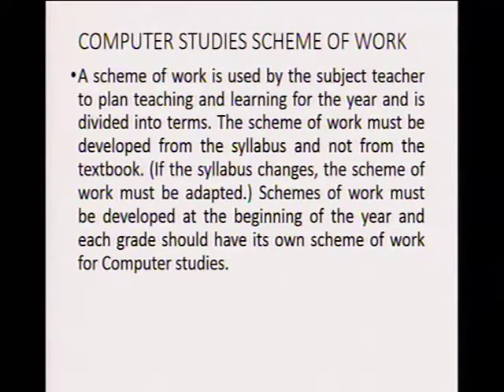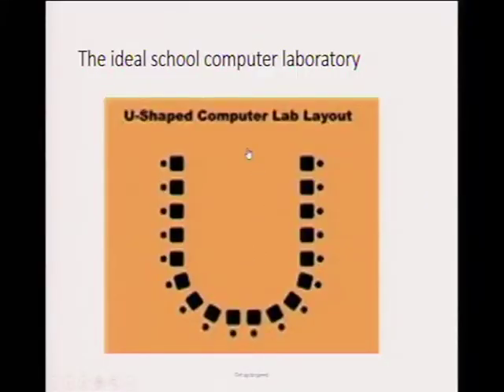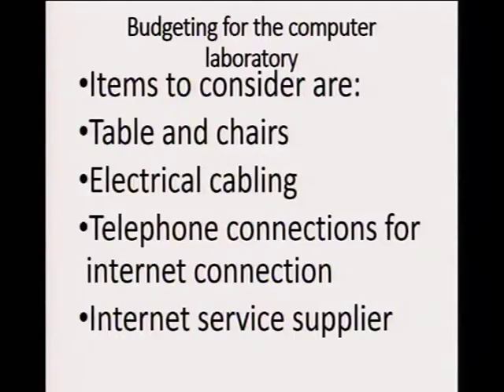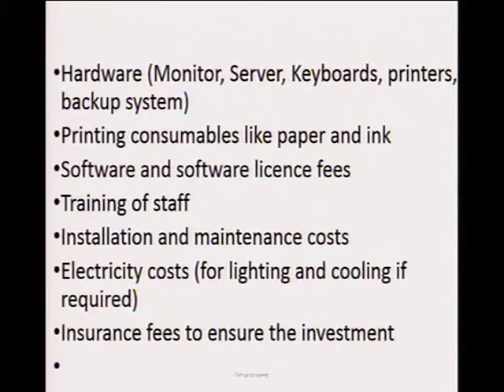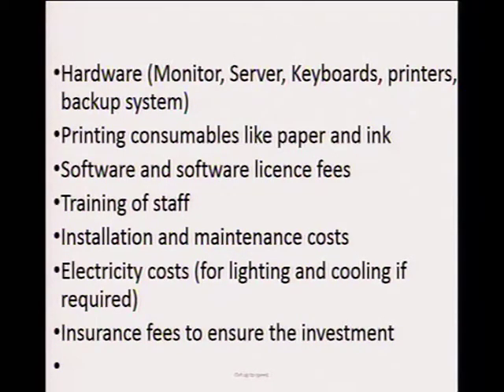6. IOL CC (1July17) ACS-CSD11